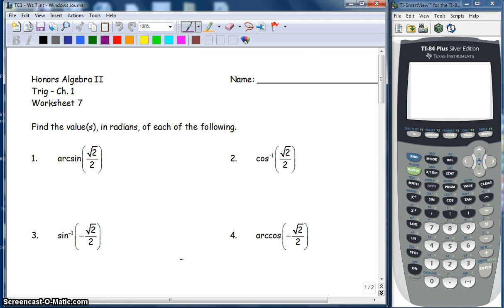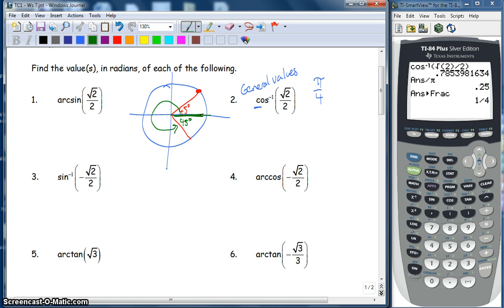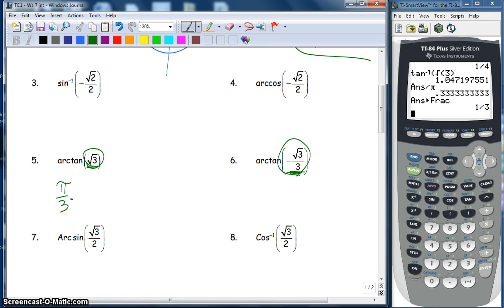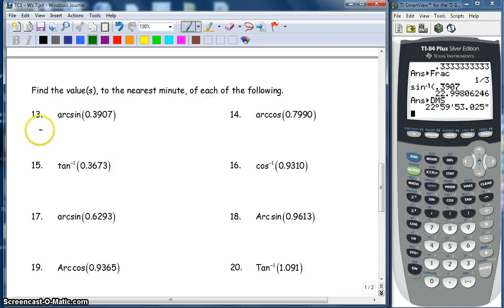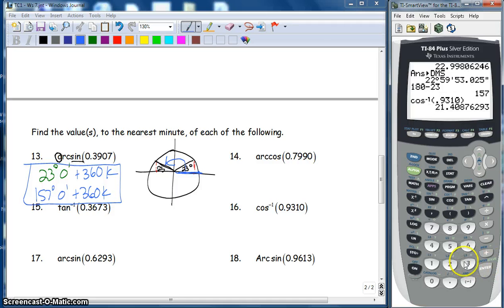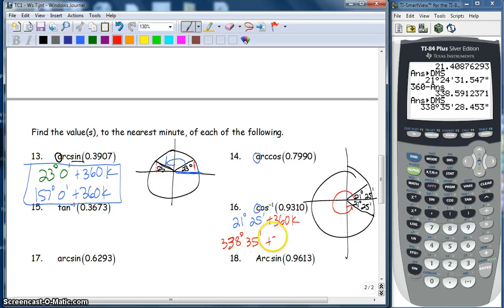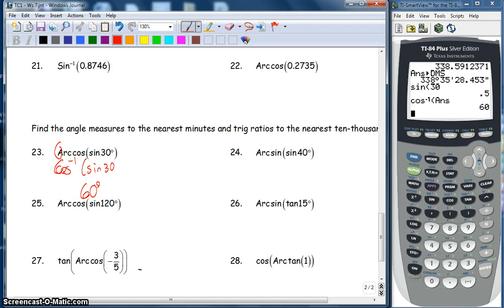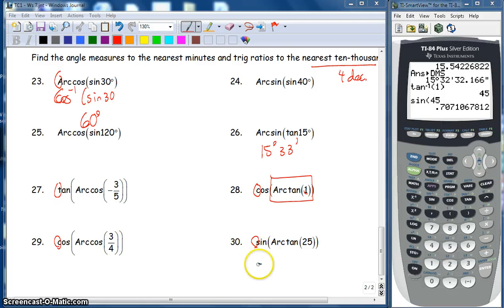HA2 Trig 1 WS 7 problems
Some of the problems from WS 7